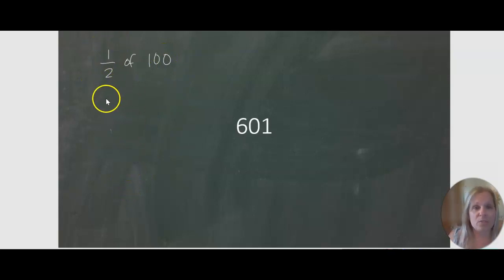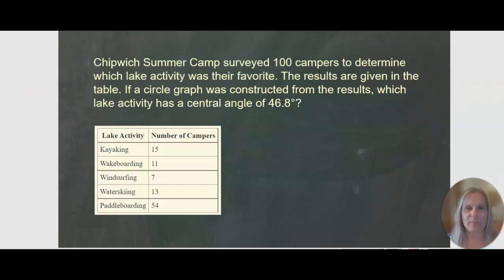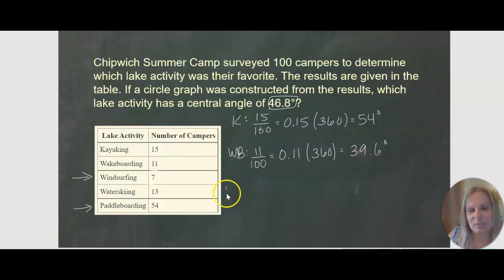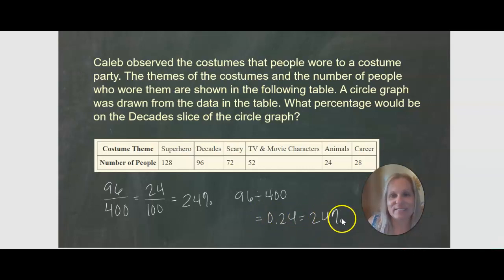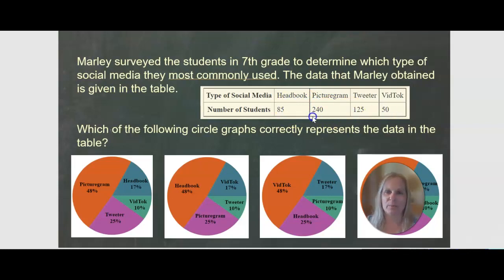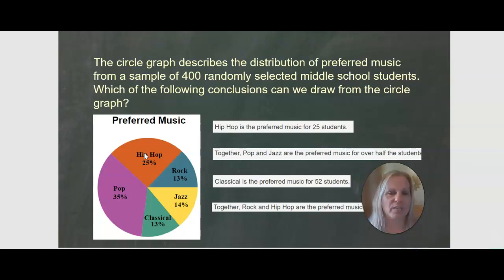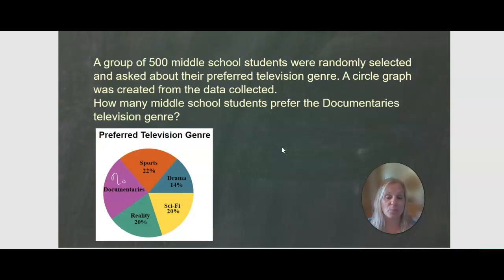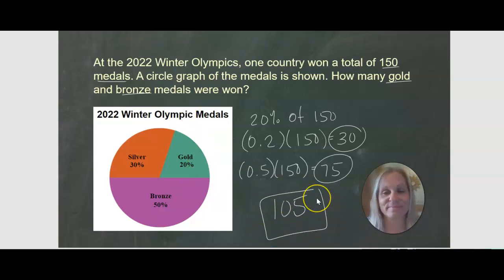6.01 Circle Graphs